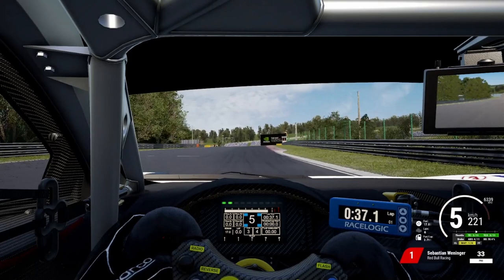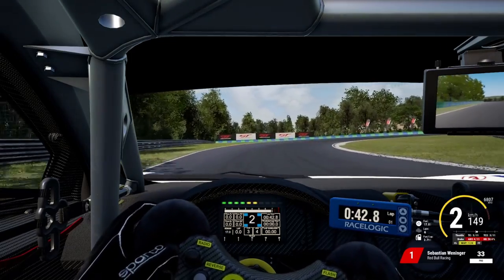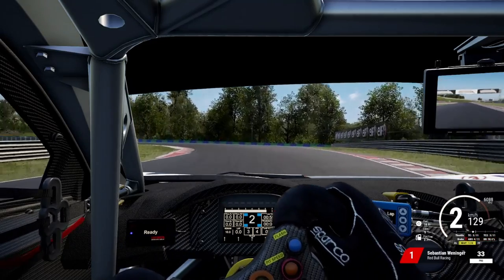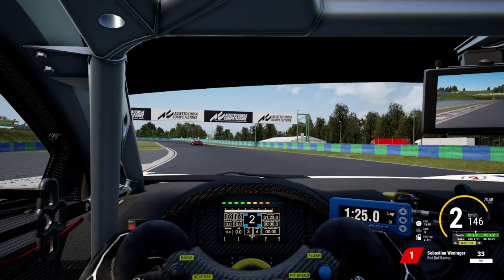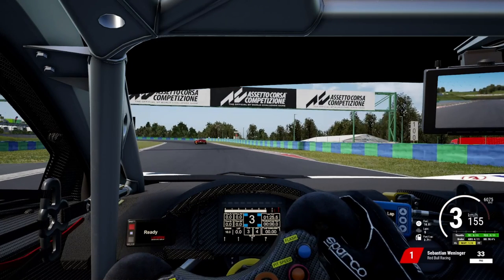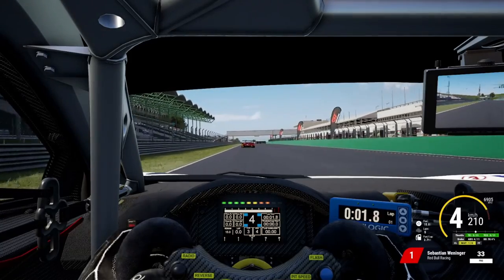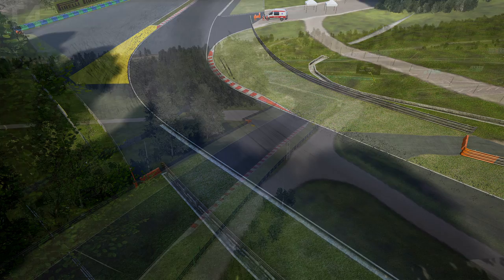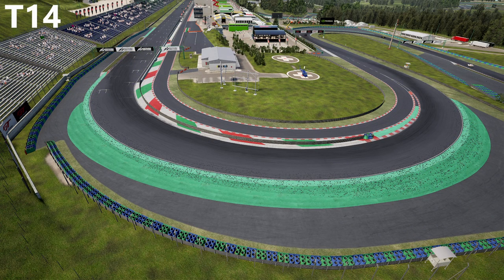How To Get Your Low Fuel Motorsports License! - Assetto Corsa Competizione Hungaroring Track Guide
In this short track guide of the Hungaroring in Assetto Corsa Competizione I'm showing you how you can easily match the threshold requirement in order to get your Low Fuel Motorsports (LFM) license.

To compete in any LFM race you first need to aquire a license by doing a hotstint on the Hungaroring on one of their lowfuelmotorsports license servers. The cap for this is a 1:49.xxx but if you follow the guidelines given in this track guide, a 1:45.xxx is easily achieveable.

Assetto Corsa Competizione is a sports car racing simulator developed by  Kunos Simulazioni and focuses on GT3 and GT4 cars. The game was released in September 2018 and is available on PC, PS4, PS5, XBox One and the XBox SeriesX.